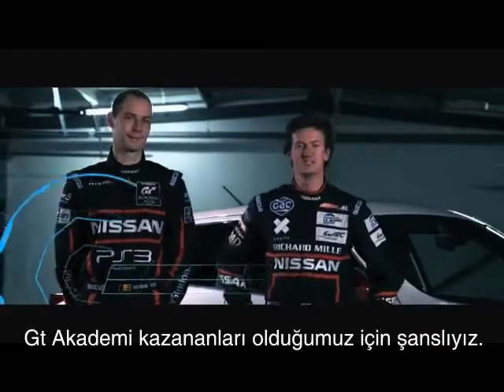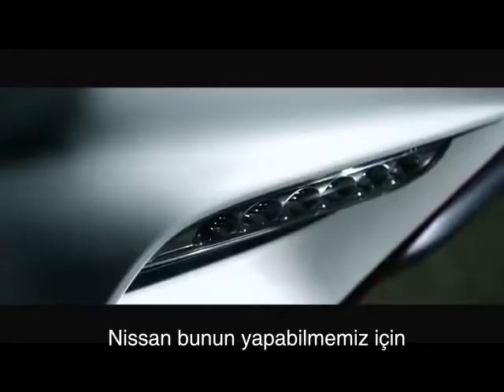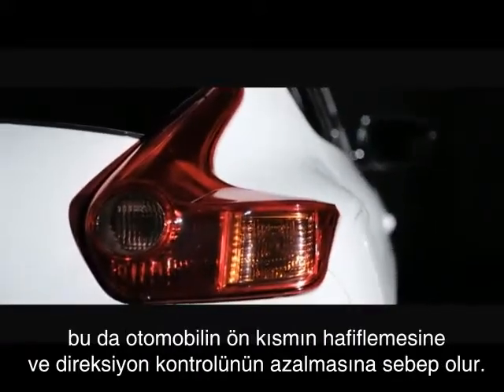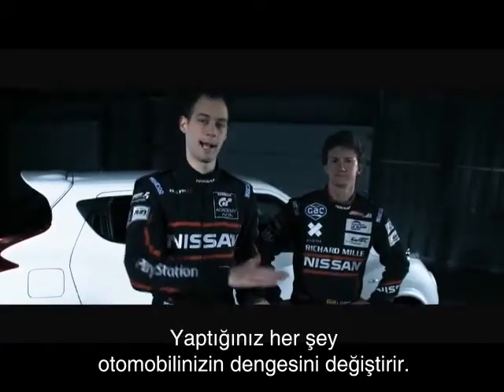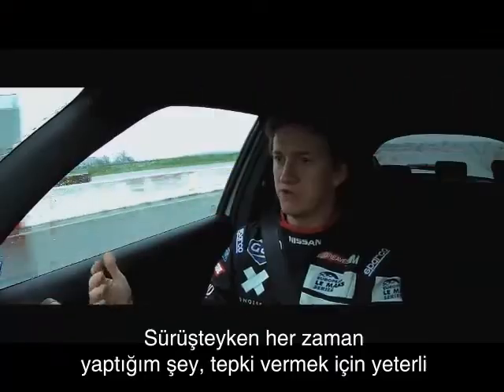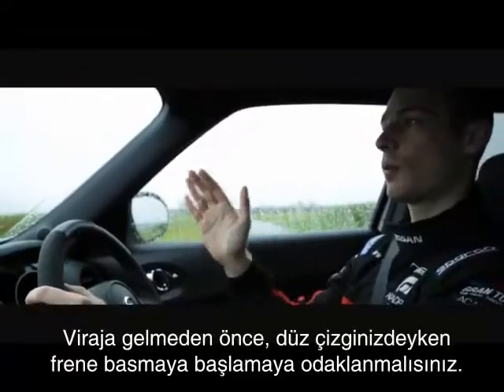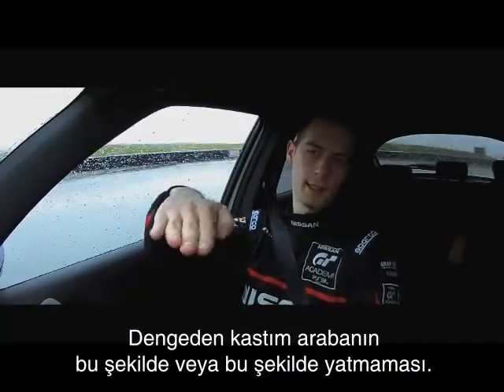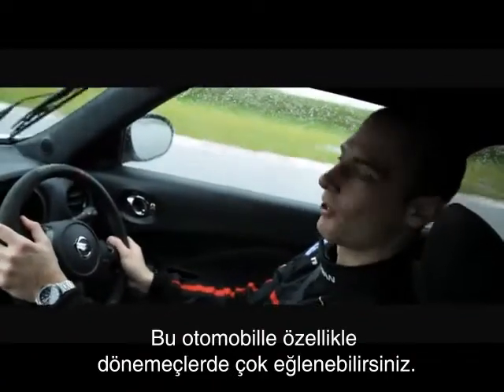The Nissan Juke Nismo Experience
2008 GT Akademi şampiyonu Lucas Ordonez ve 2012 GT Akademi şampiyonu Wolfgang Reip Nissan Juke Nismo deneyimini sizlerle paylaşıyor.